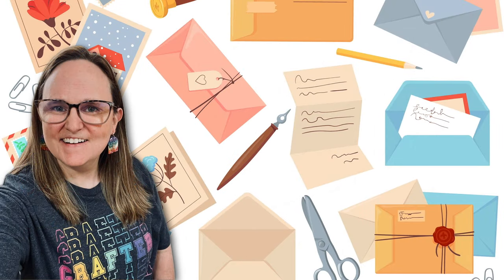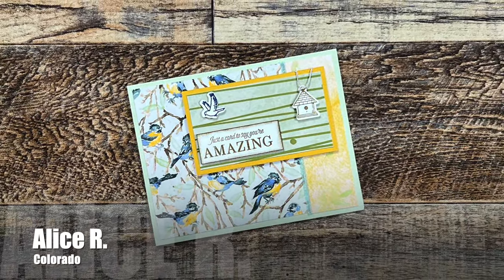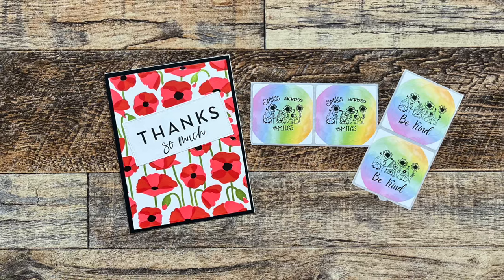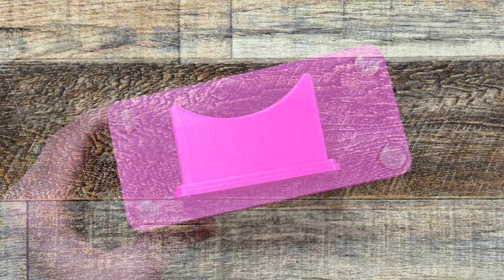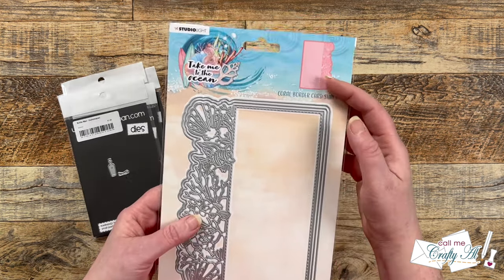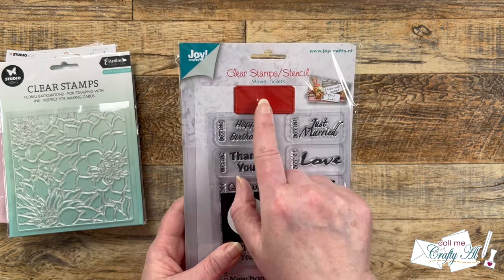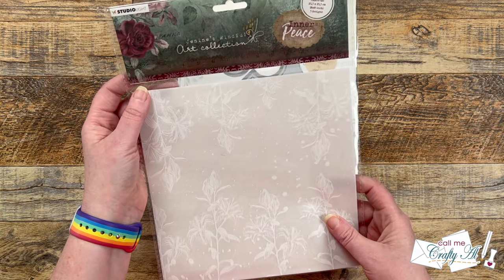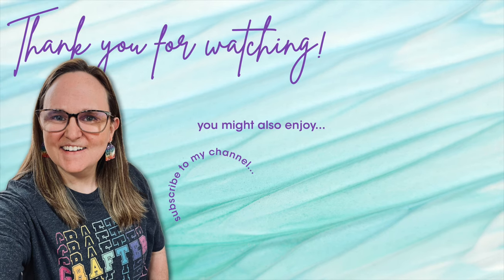My Birthday Came Early! March 2024 Show Us Your SheetLoad | Viewer Cards & Happy Mail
It is time for my FINAL video of the Month - the Show Us Your SheetLoad / Happy Mai video!

If YOU CREATE cards using this month’s SheetLoad, PLEASE USE the following hashtags

Check out Chandra’s channel, here: @StockednStuffed

HaPpY cRaFtInG!
   Alicia
   Call Me (Crafty) Al